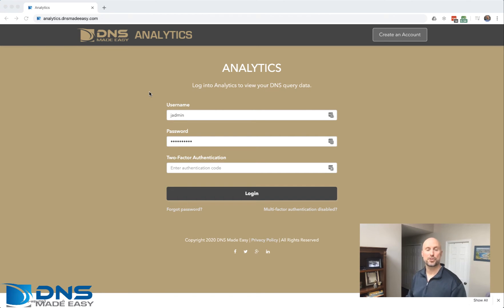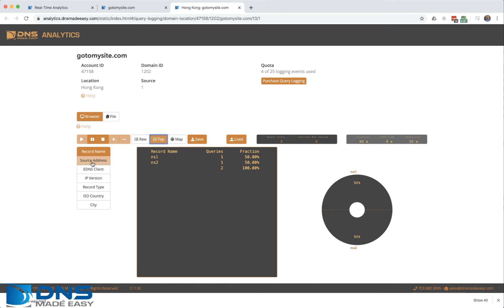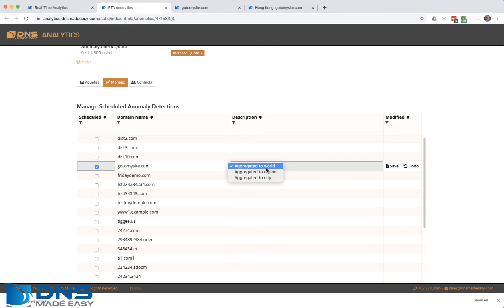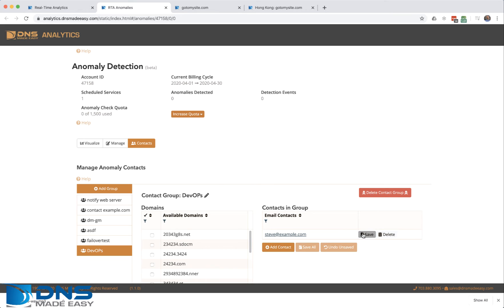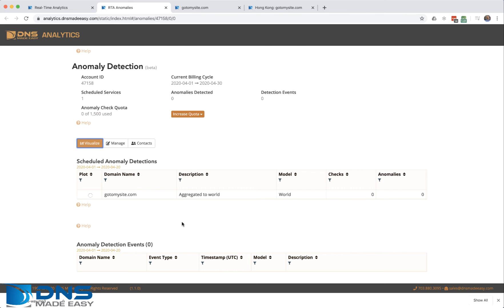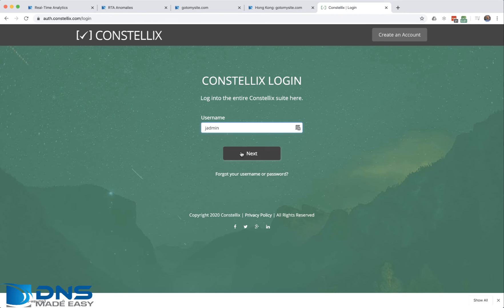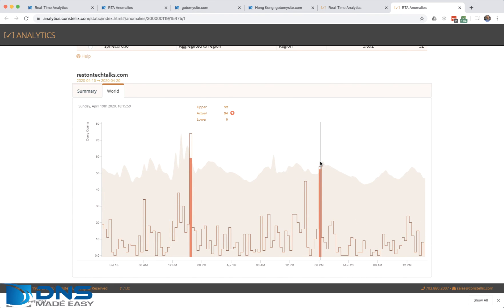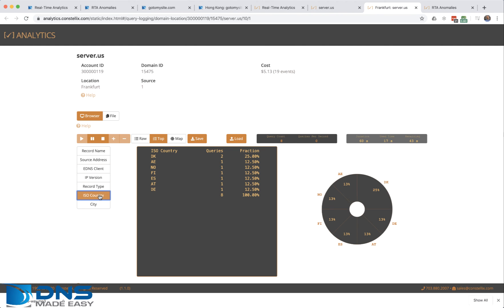DNS Made Easy Real Time Traffic Anomaly Detection Configuration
The real time traffic anomaly detection allows you to monitor your domain and detect traffic anomalies in real time.